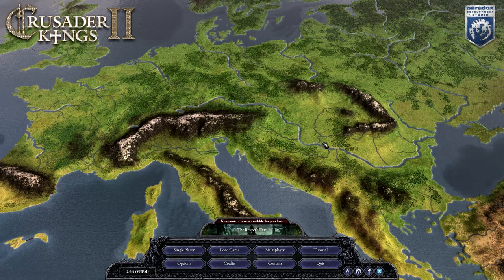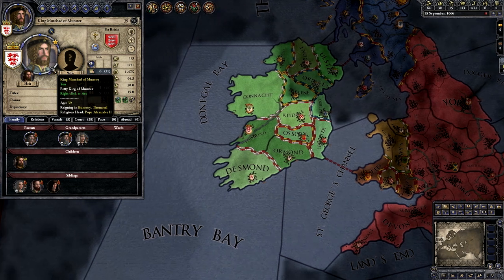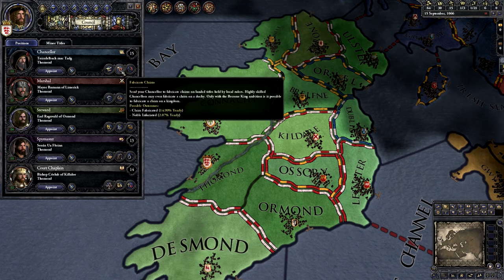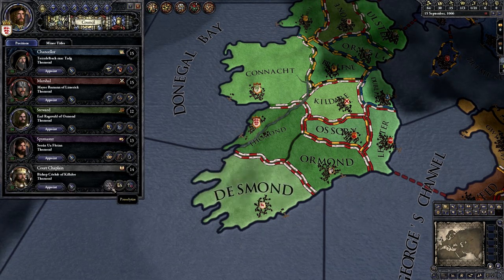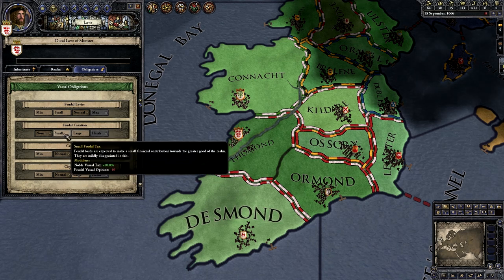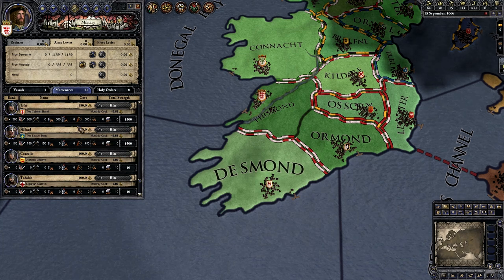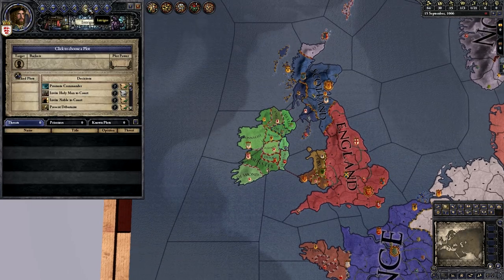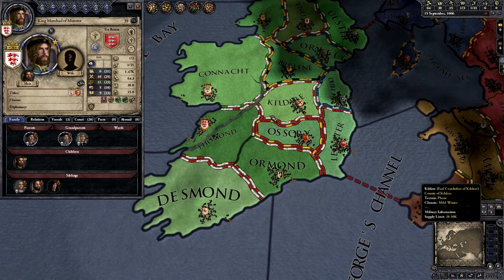Crusader Kings 2 - Tutorial for Absolute Beginners - 1 - Menus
Let's learn CK2 together! We go over the menus and interface.